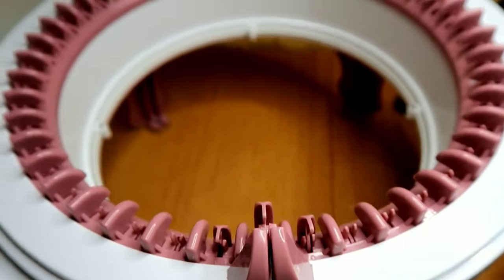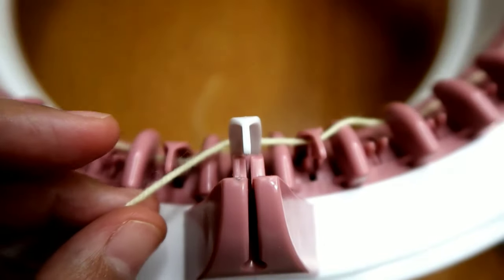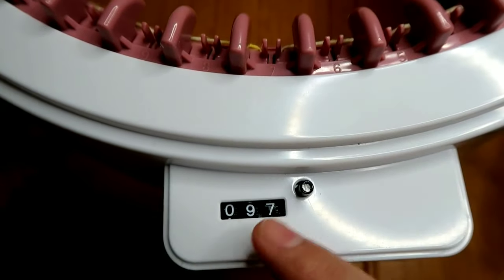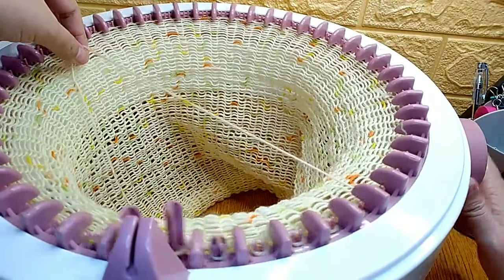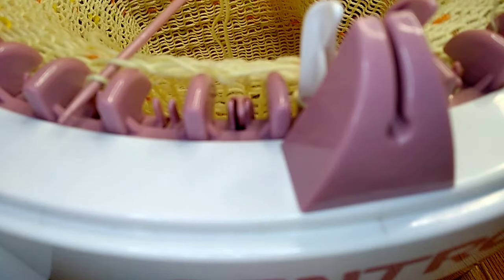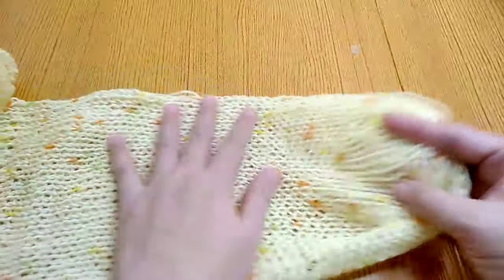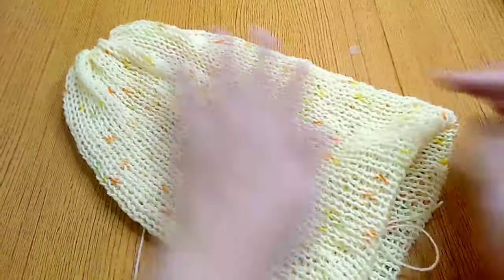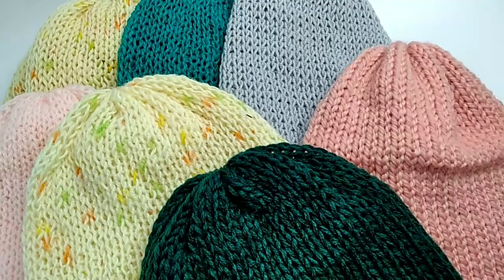How to Knit an Adult Beanie using Sentro Knitting Machine (48 pins)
This video shows how to operate the knitting machine. This shows how to knit a beanie using the Sentro Knitting Machine with 48 pins.

Here's the Unboxing of the Sentro Knitting Machine

Where to buy? (on Amazon)

Follow me on:
Ravelry: skylerjaycee
Lyka: sharonlee26
Groups: Gawang Sinulid
               Crochet Lovers in the Philippines

FILMING EQUIPMENT
Canon G7 Mark II